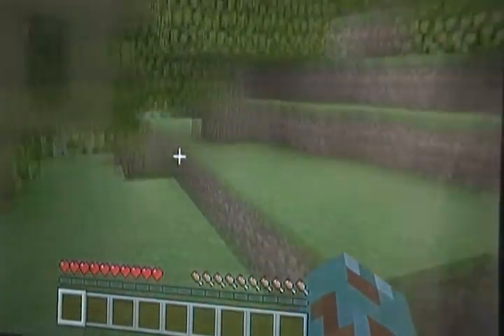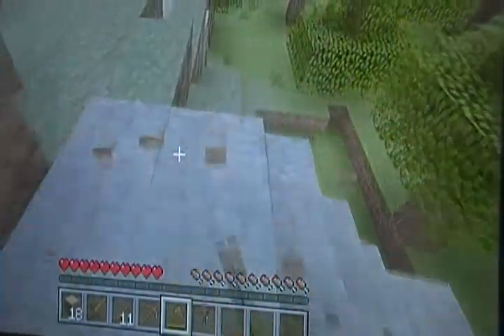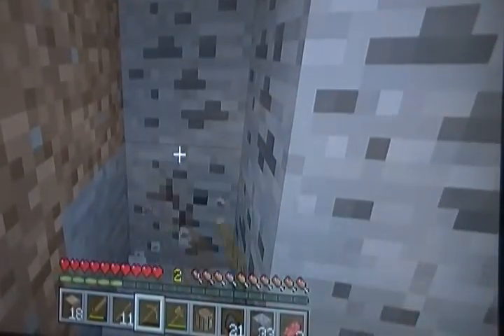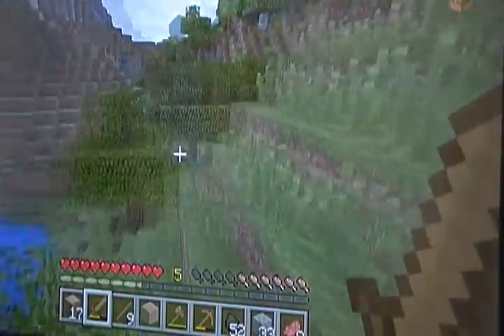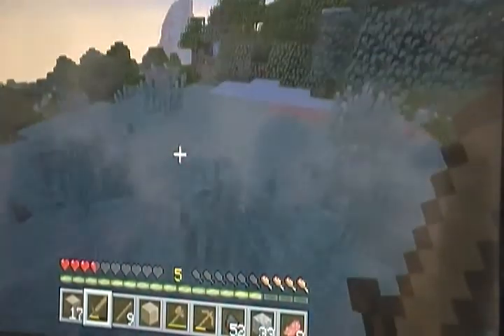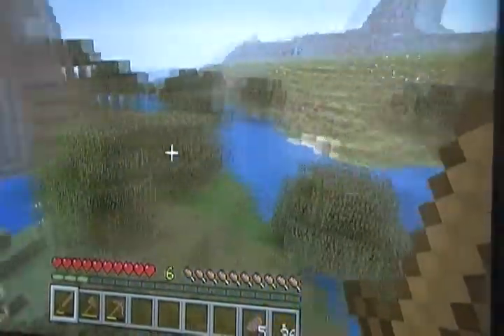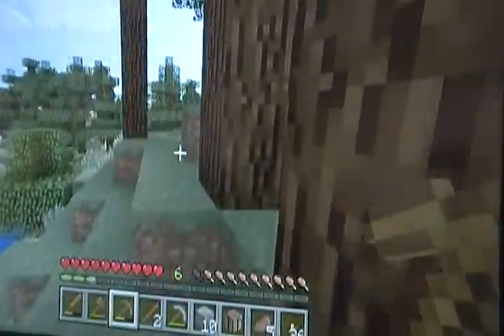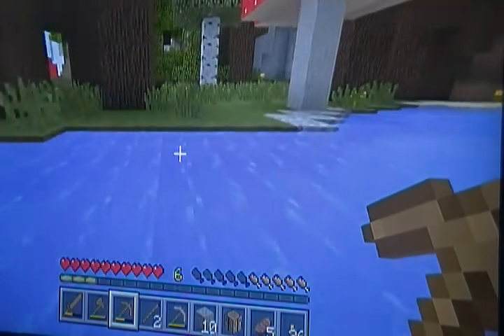Minecraft Survival Let's Play #1